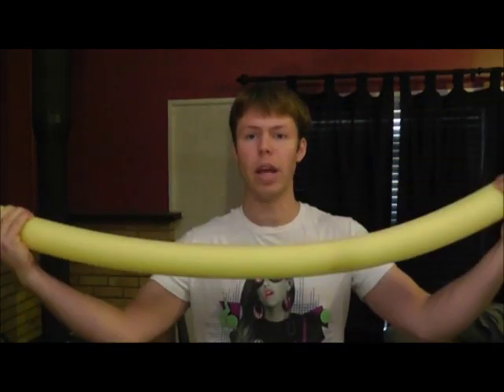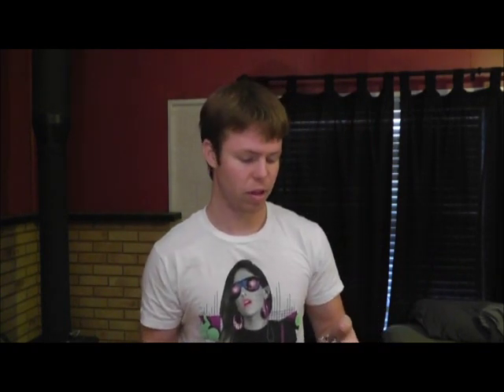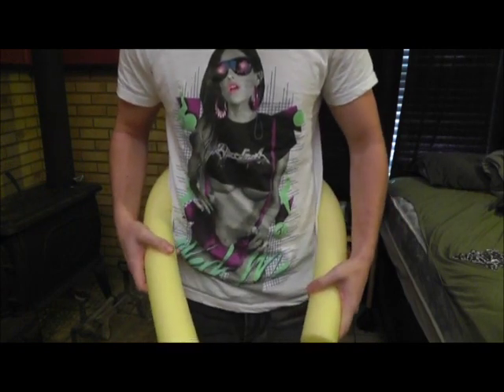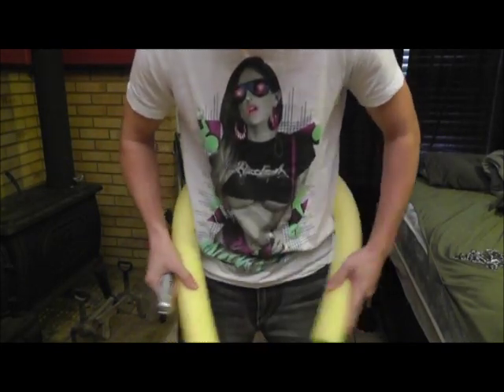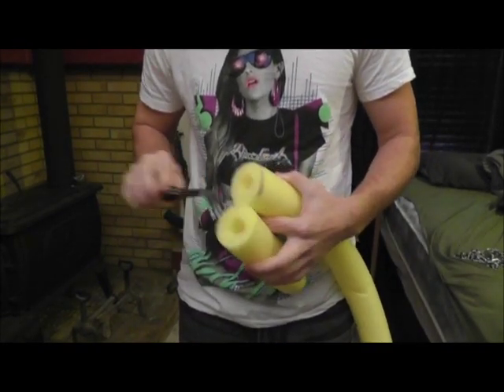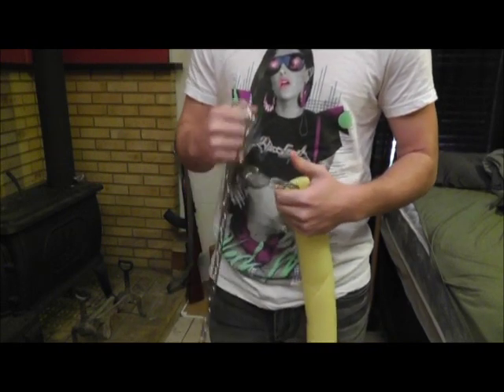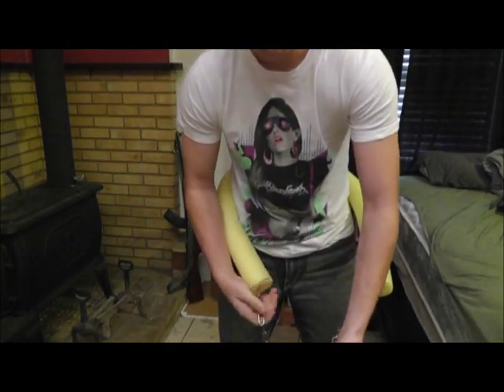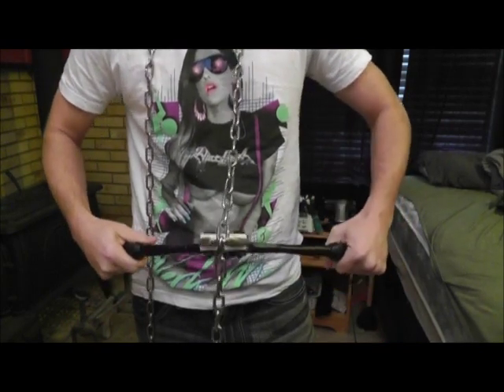How to make a dip and pull-up belt for less than $10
Eric English
8550 W. Desert Inn Rd.
St. 102-473

This is a quick and easy way to make your own dip belt for less than 10 bucks. Don't be a sucker and buy one for 40 or 50 when you can make your own in a couple minutes for less than 10 bucks!

If you want you can add the optional step of wrapping the foam noodle with duct tape to make it a little tougher.